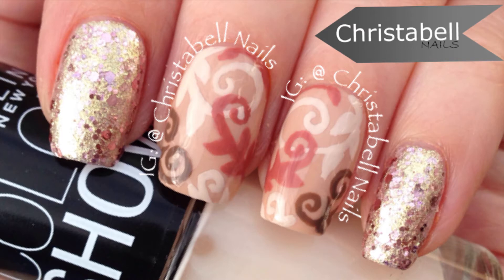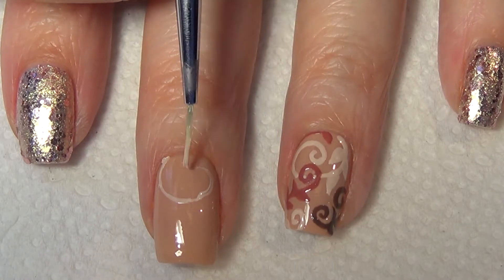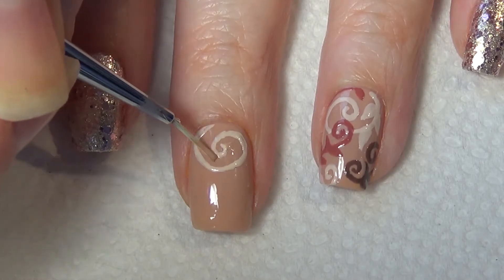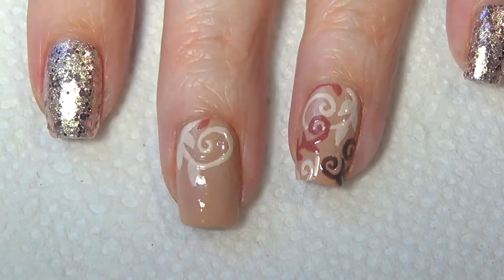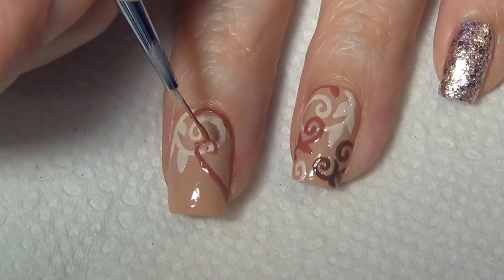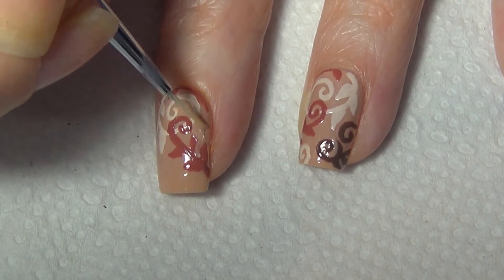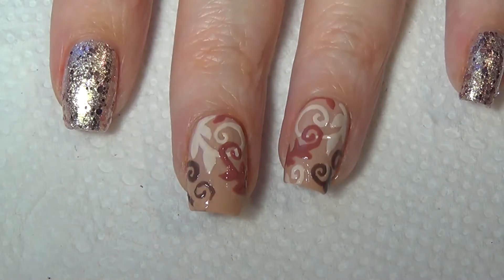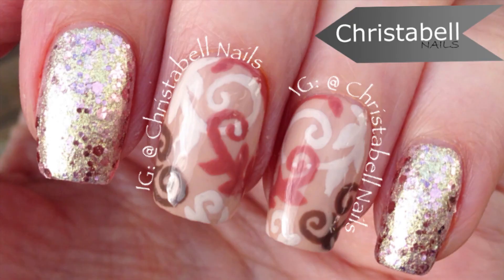ChristabellNails Baroque Nail Art Tutorial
Supplies needed are polish (listed below) (plus base and top coat), thin art brush, paper towel, tinfoil, and acetone.

Polishes Used:  Maybelline Color Show Brocades Gilded Rose (glitter), Sinful Colors Nirvana (brown) and Vacation Time (red brown), OPI Samoan Sand, and Maybelline Color Show Sandstorm.